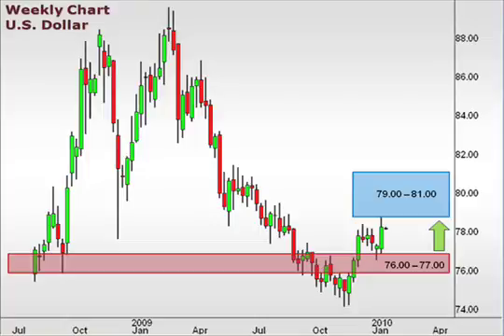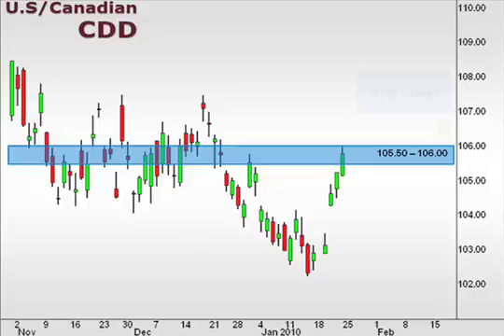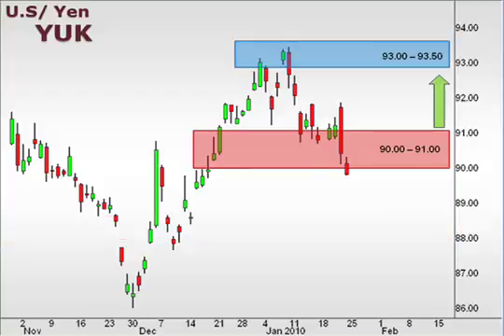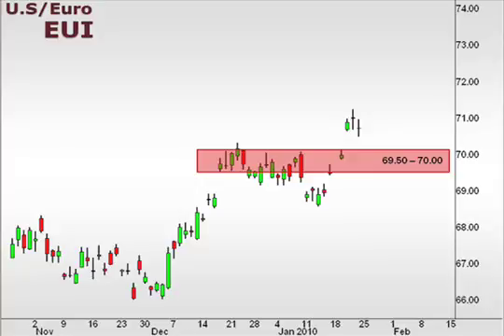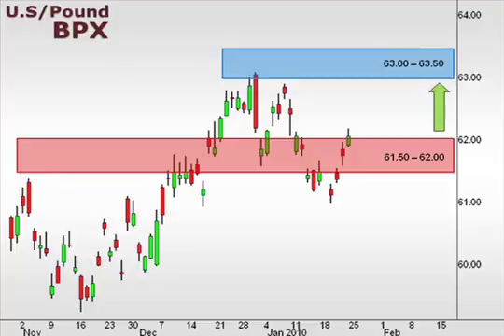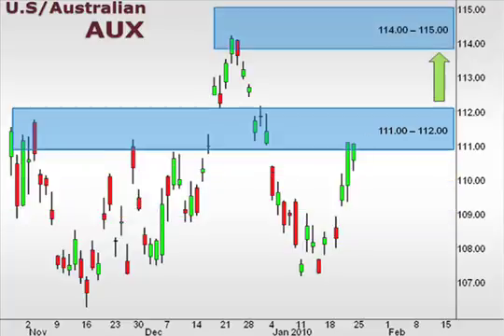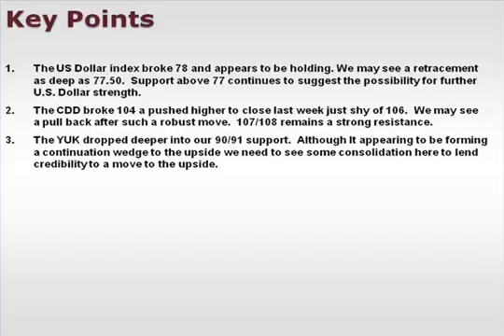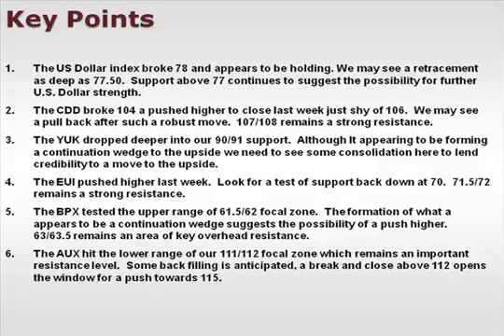1/25/10 FX Options Weekly Outlook